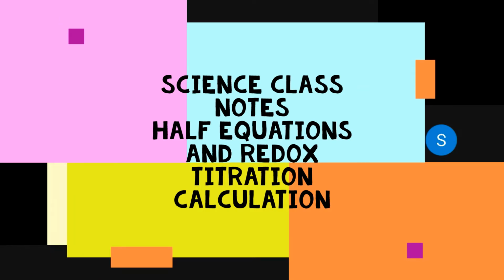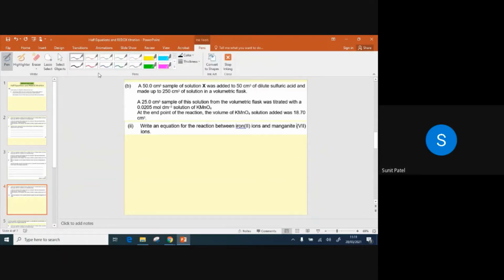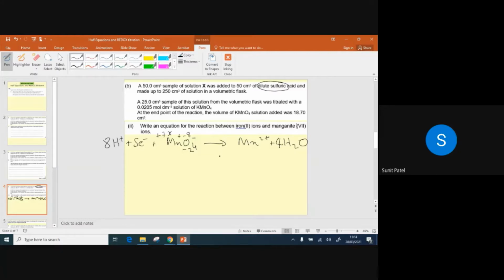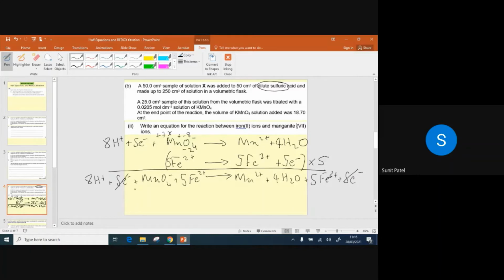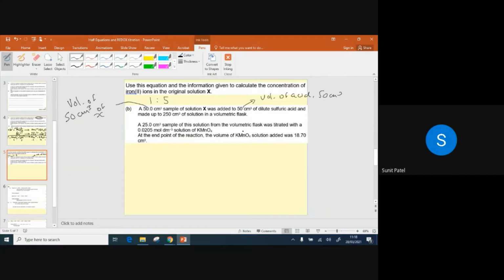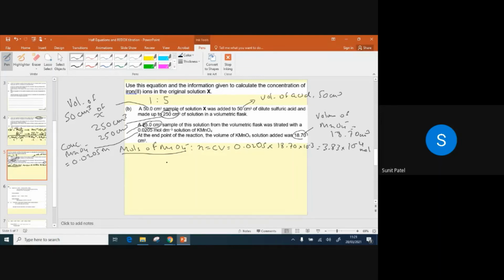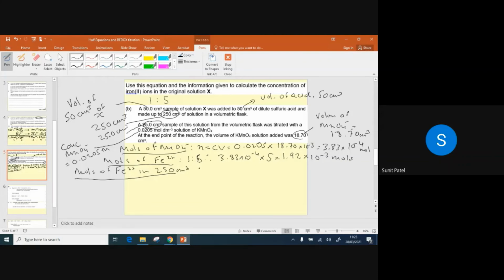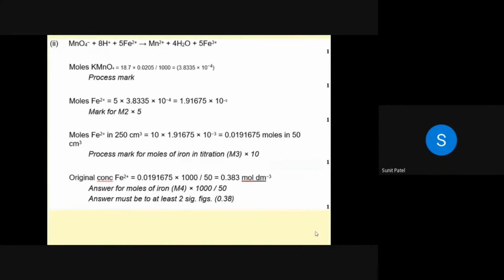A level Chemistry Half equations and REDOX titration calculation for transition metal ions.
Hey.  This edition will help with revision and how to answer these types of exam questions

Welcome back to this edition of science class notes on writing half equation for transition ions and then completing redox titration calculation of the reduction of MnO4 ions and Fe2+ ions. I have gone through typical exam questions for half equations and complex titration calculations.